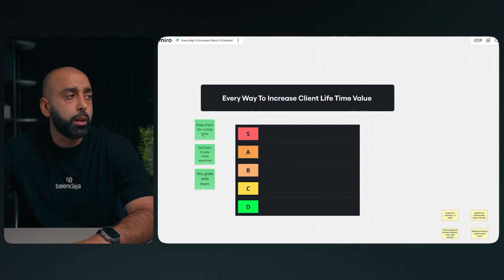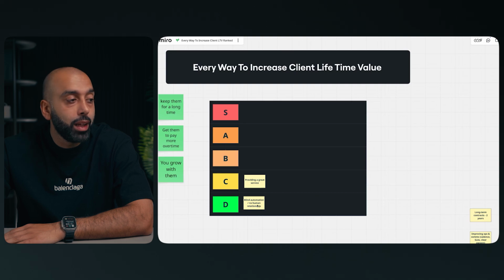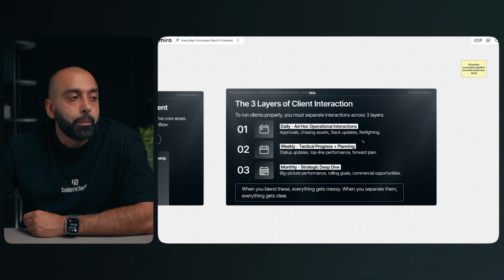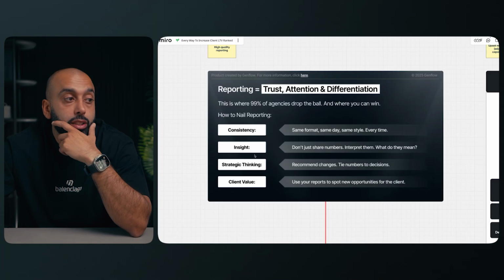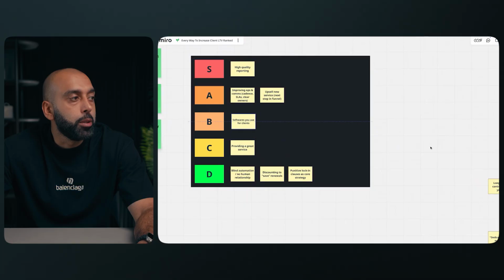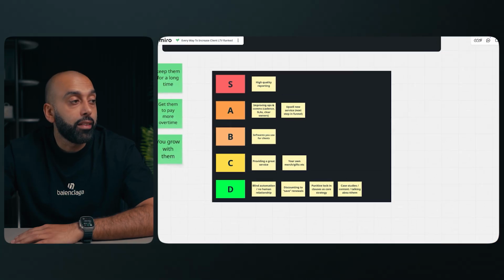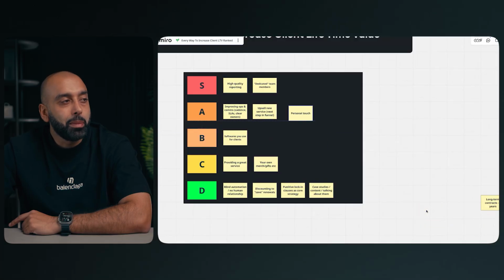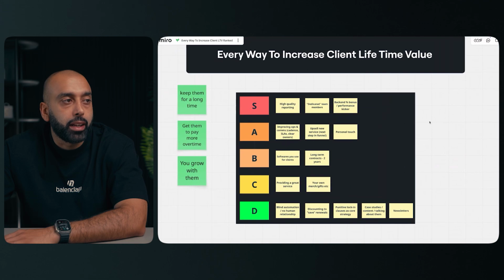How to Get Clients to Pay You More (Works Every Time)